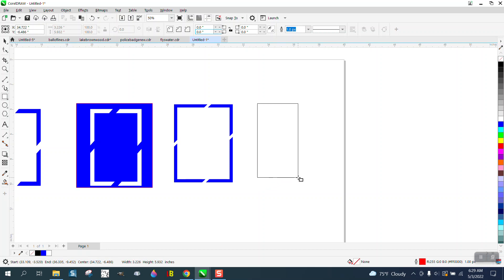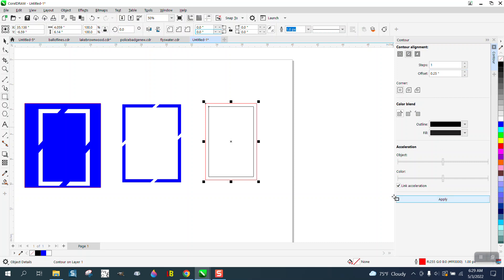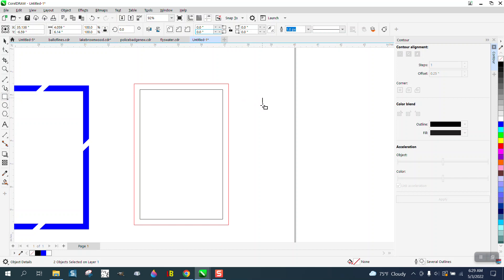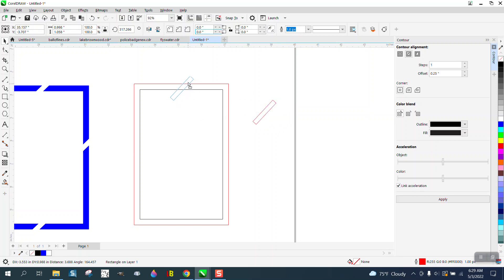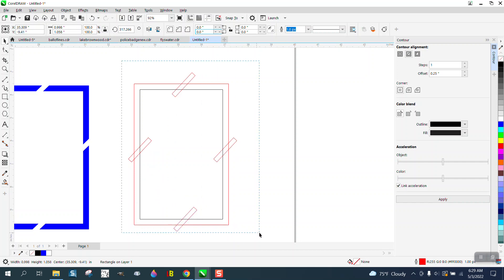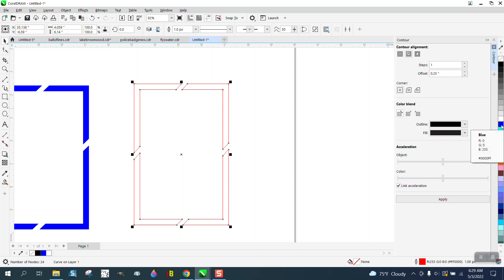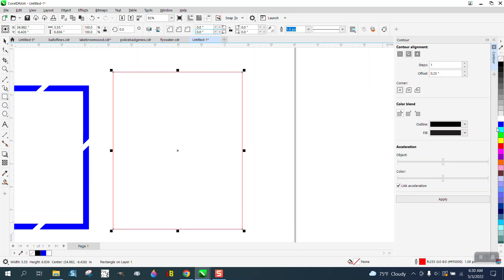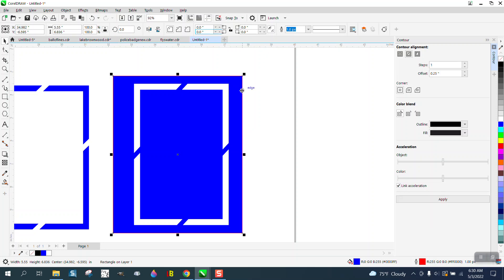Corel Draw Tips & Tricks Have spaces in a object Part 2